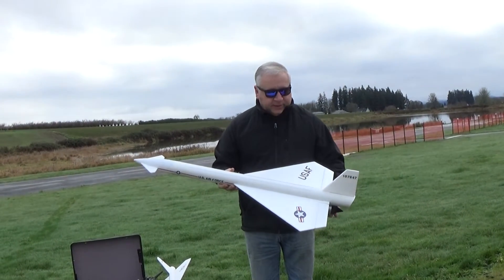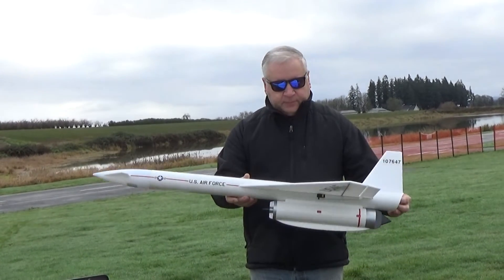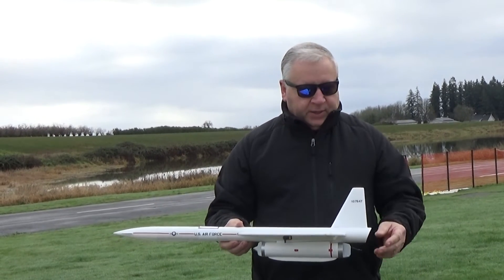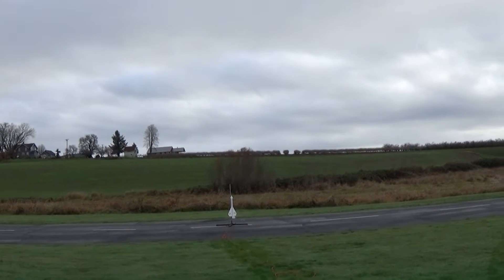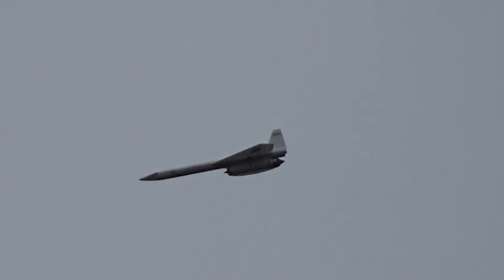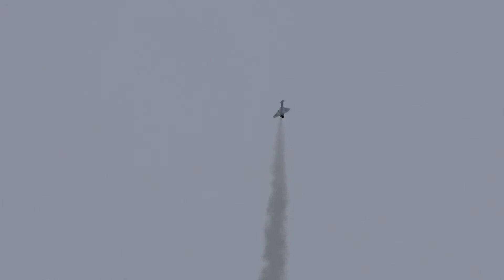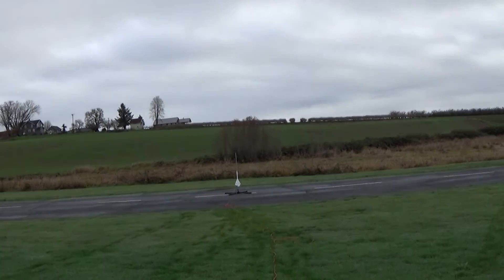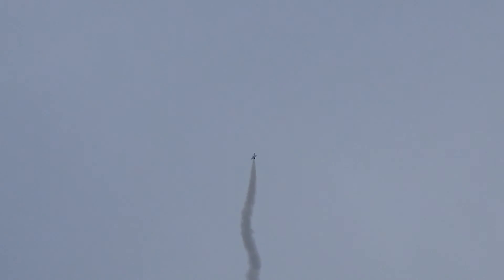Hound Dog Nuclear Cruise Missile R/C Rocket glider 2 versions!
Hound Dog Nuclear Cruise Missile R/C Rocket glider 2 versions!  6mm depron surfaces, 2.6" tubing, 42" length, 12 oz rtf with 24mm E-6 longburn motor and 1.65" tubing, 27" length, 6 oz rtf with 18mm D2.3 longburn motor.